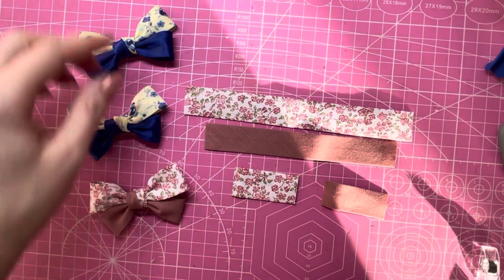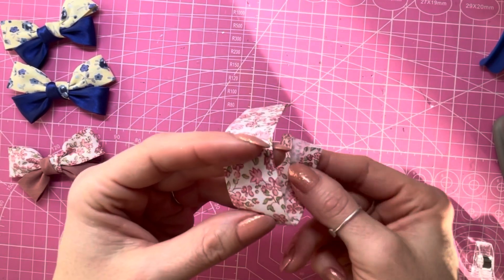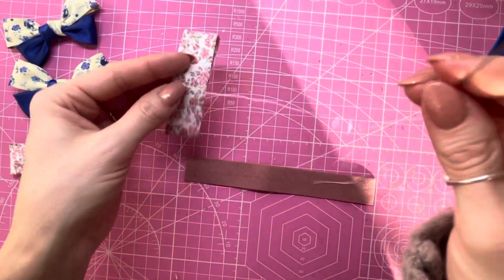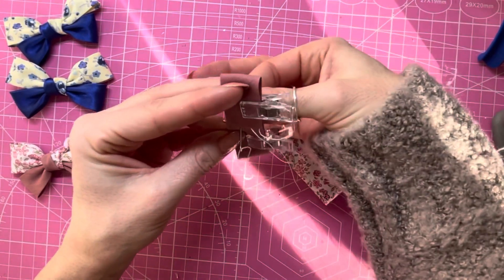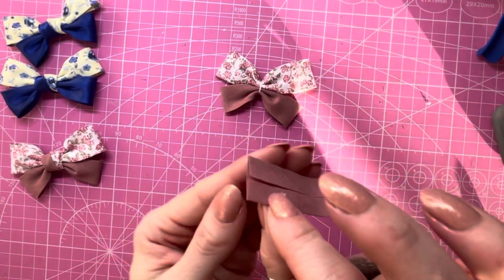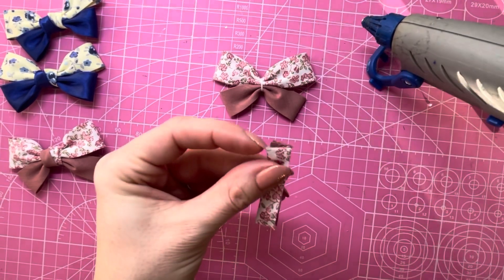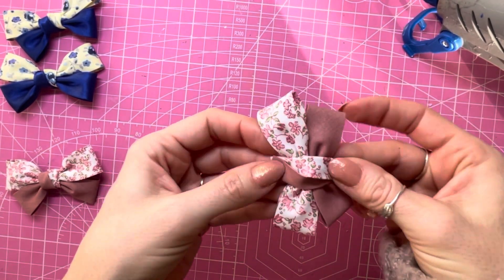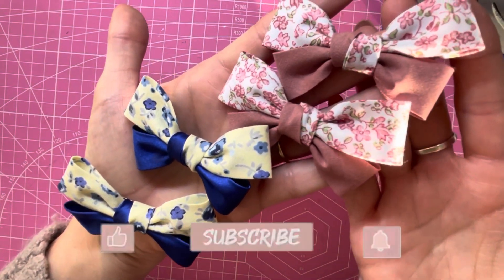Cotton piggies bow tutorial // hair bow tutorial // how to make hair bows // cotton fabric hair bows